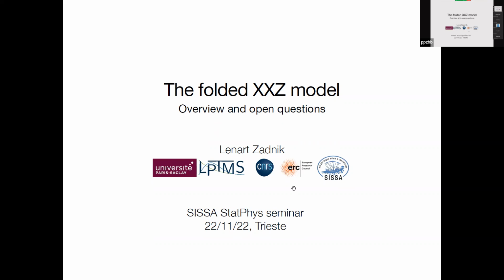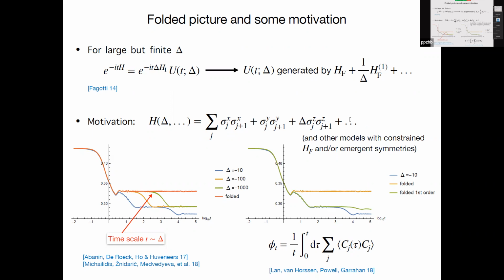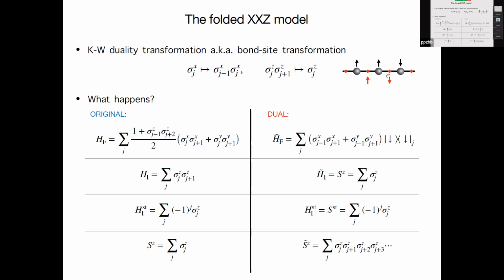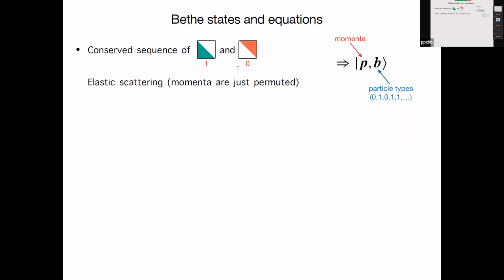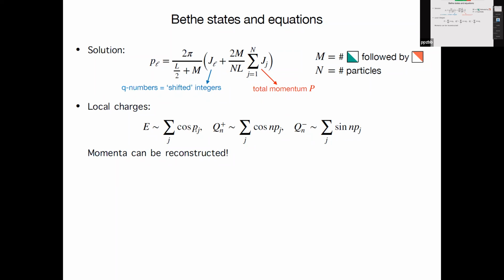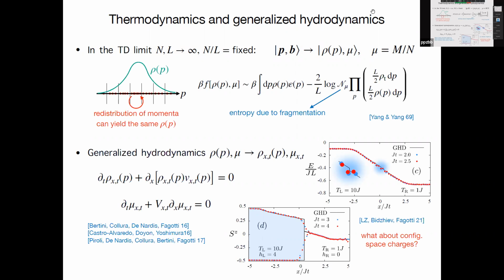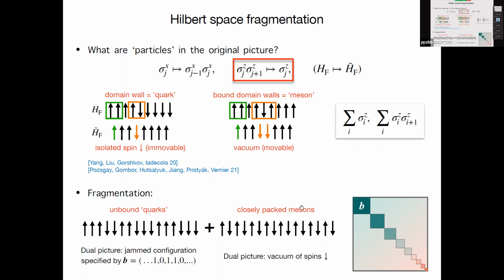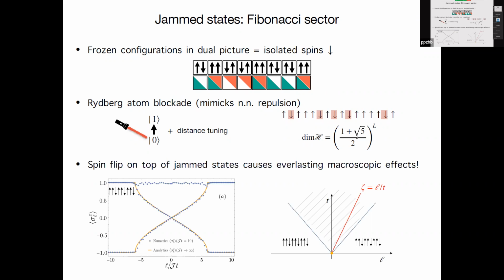Lenart Zadnik (SISSA)